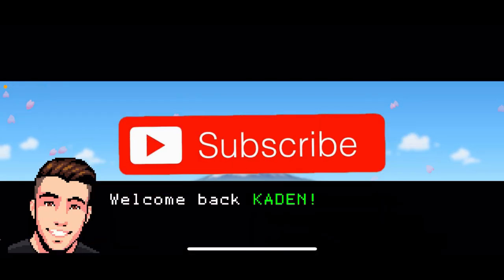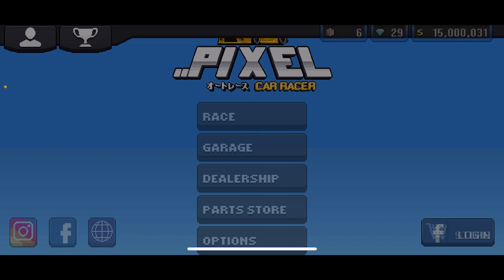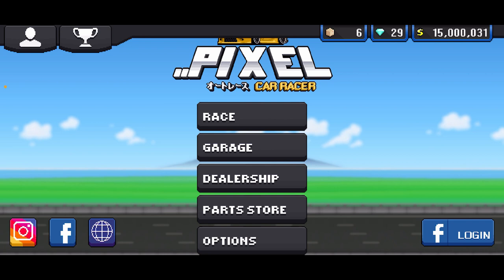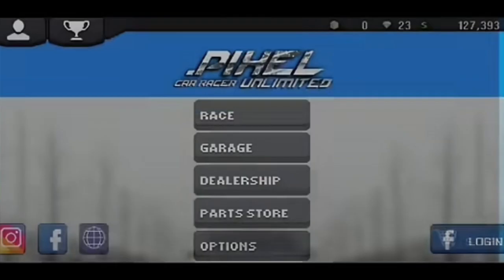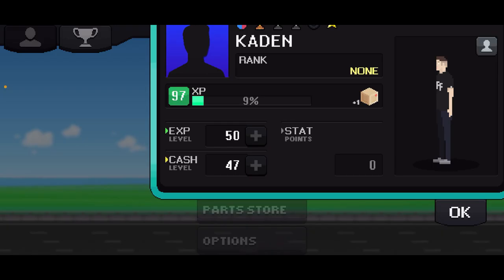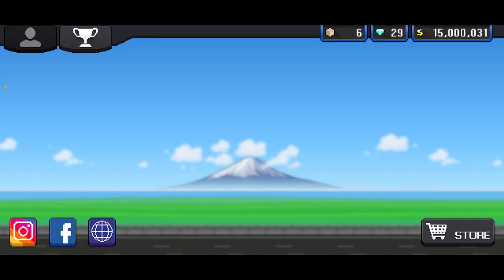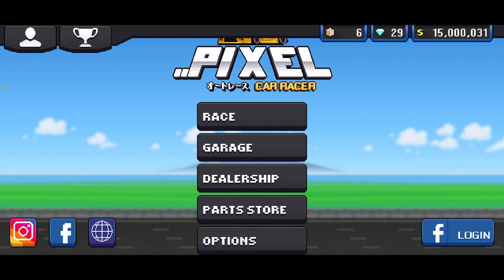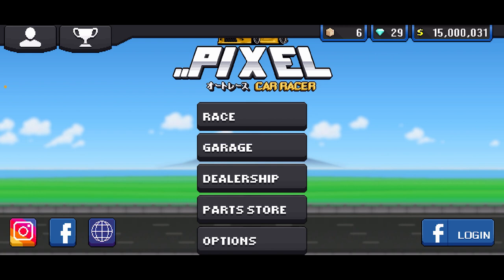NEW! Way To Unlock Story Mode | Pixel Car Racer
pixelcarracer pcr story how to unlock story mode in pixel car racer. pixel car racer new fan made mod making it to were you can unlock a fan made modded version of pixel car racer story mode and also get rare super cars and infinite money in the game with new mods link below

social's